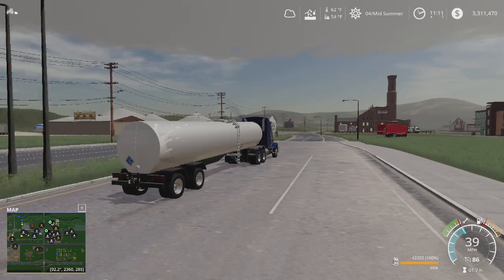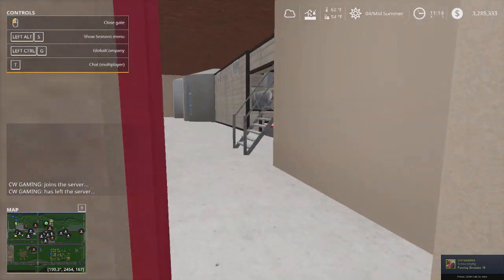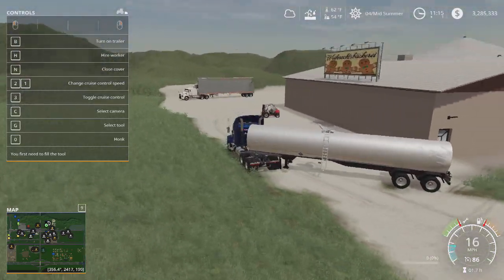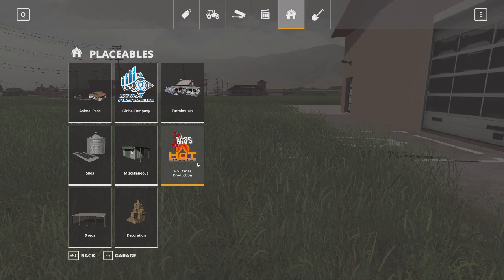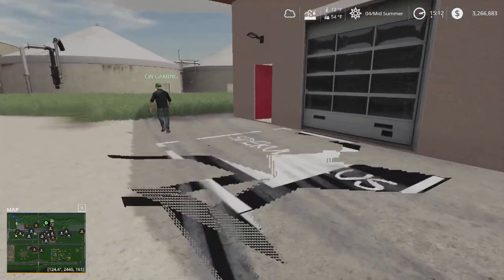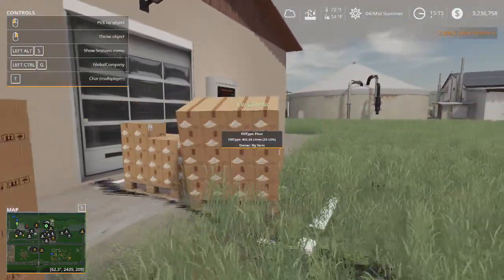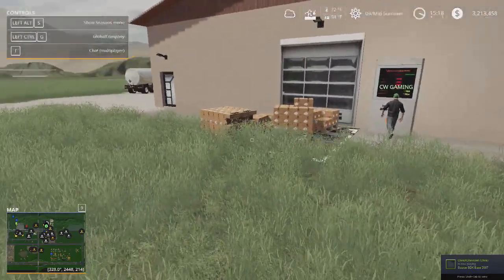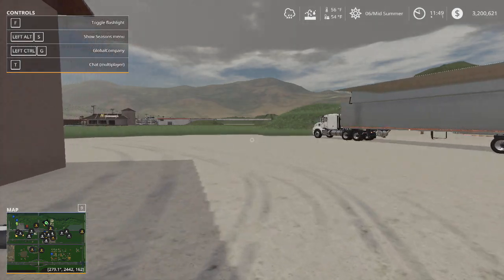sugar cookie factory is open for business (warehouse series)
mod links
Bakery

van trailer

forklift

2018 Mack Anthem 48" Sleeper